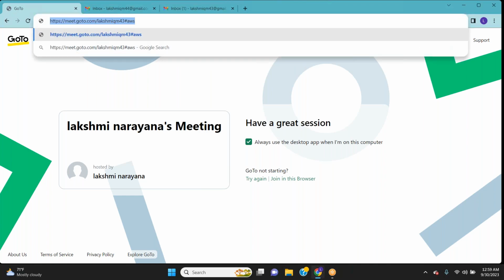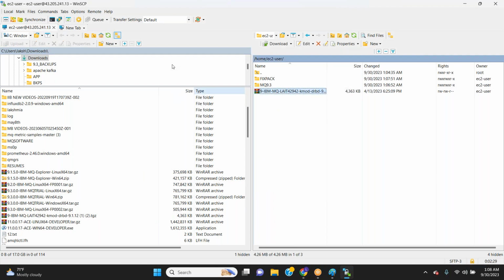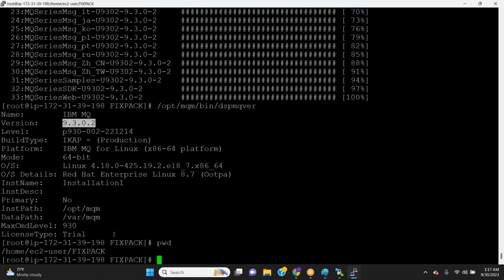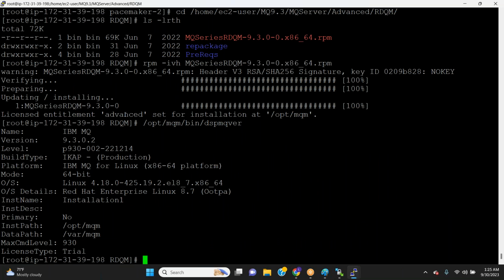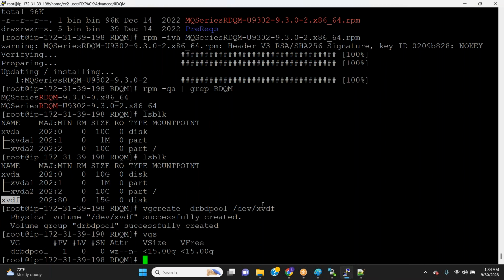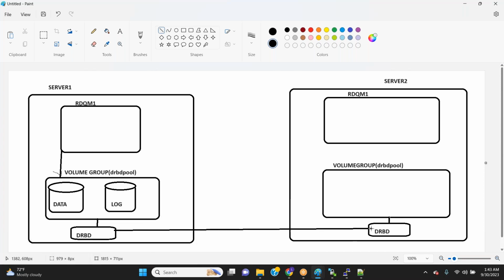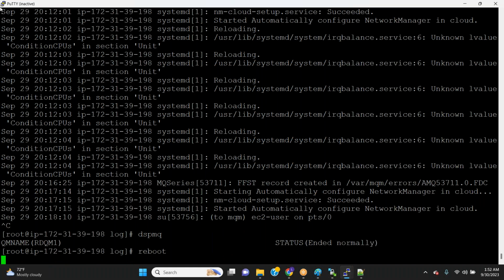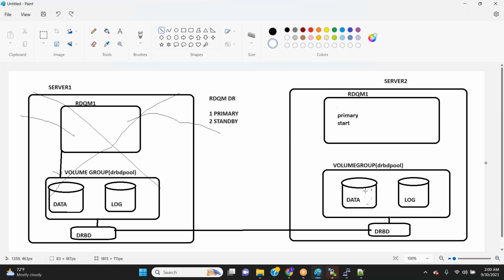[Telugu] IBM MQ RDQM-DR(replicated data queue manager) DISASTER RECOVERY)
IBM MQ RDQM -DR ,IBM MQ RDQM-HA, IBM MQ RDQM-DR-HA

replicated data queue manager